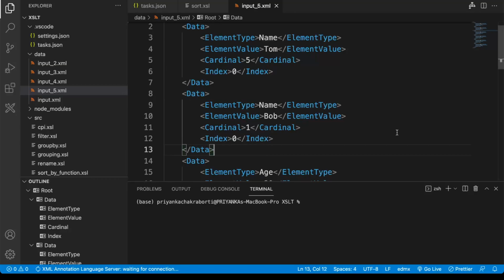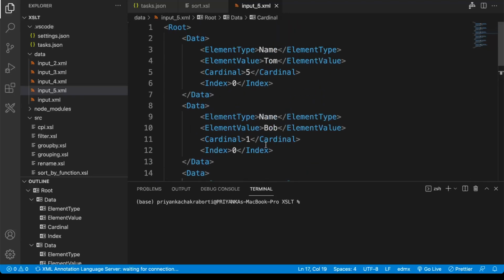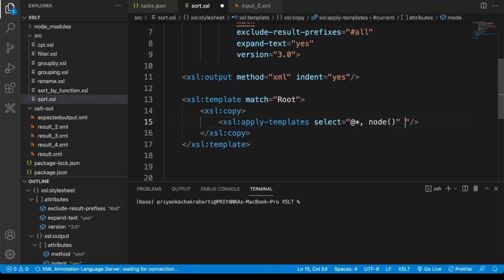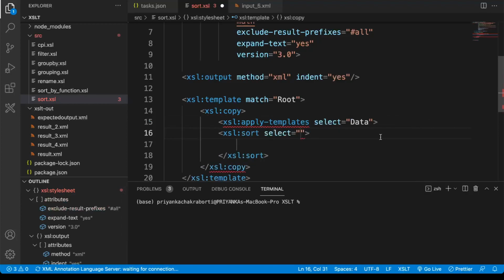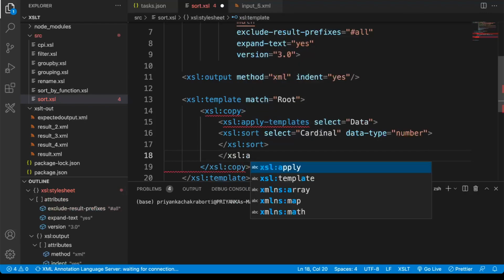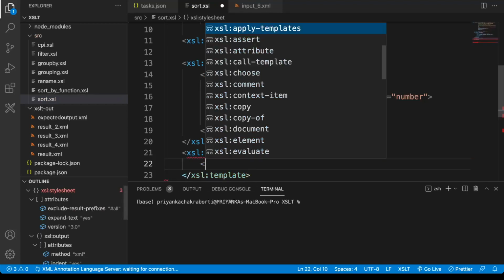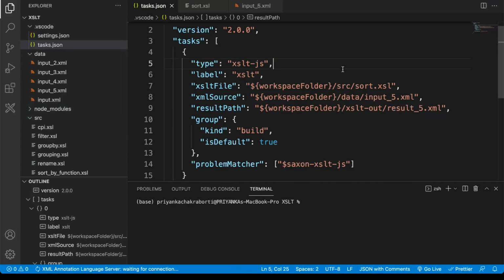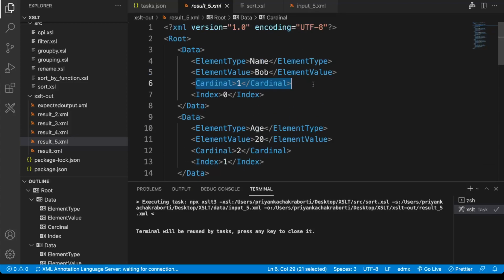How to sort XML payload in XSLT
This video will help viewers to understand:
How to do sorting in XSLT using xsl:sort